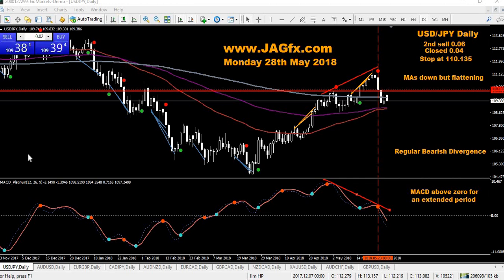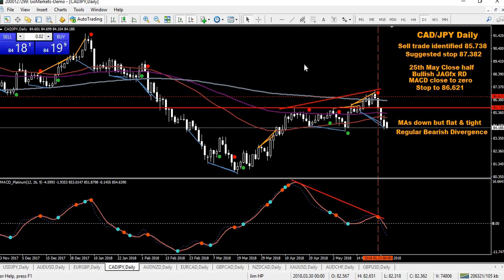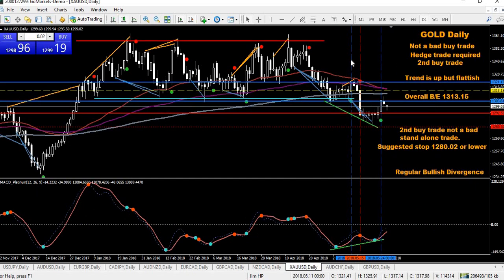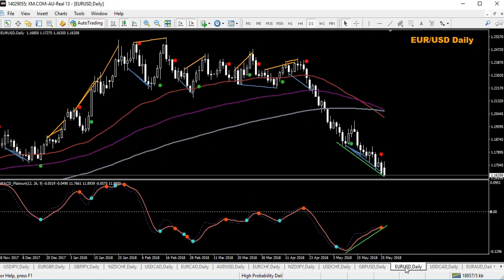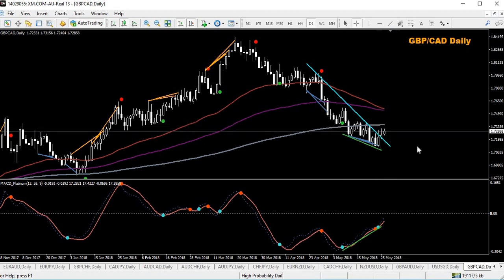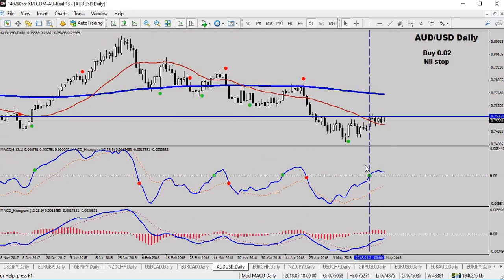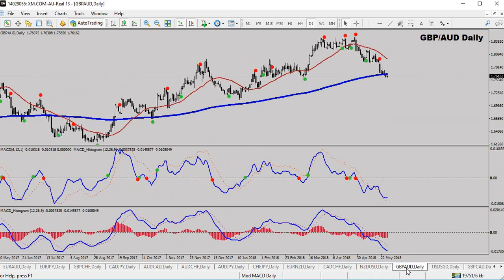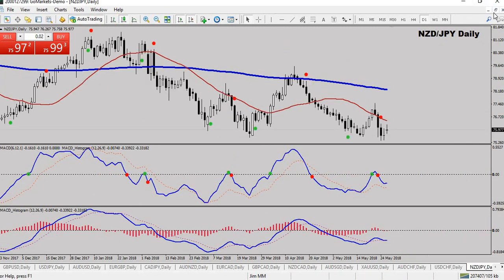JAGfx Monday 28th May 2018